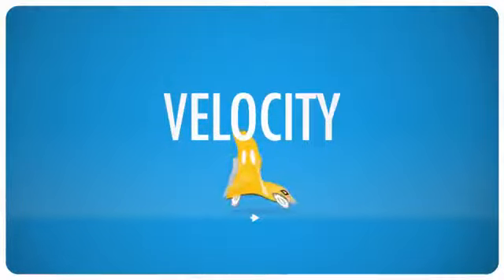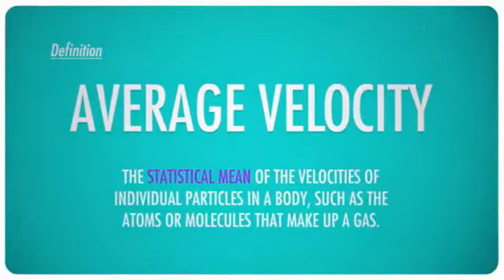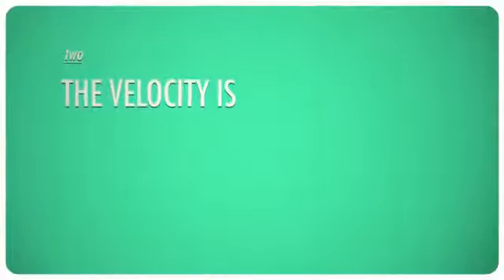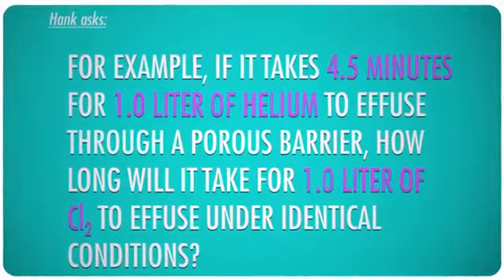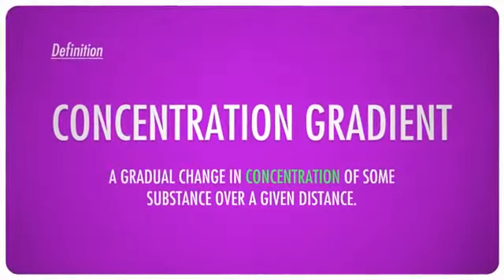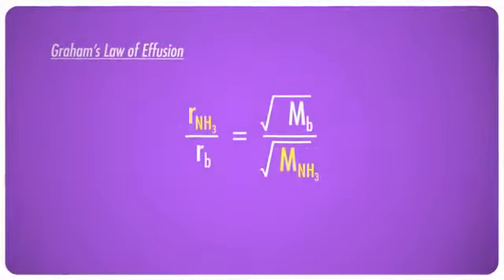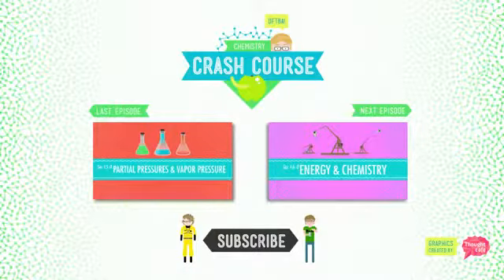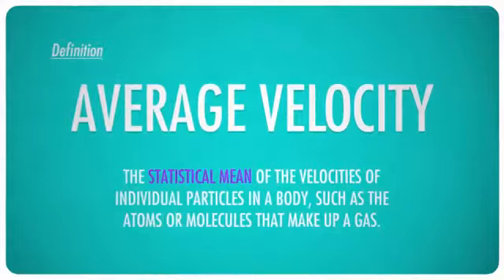Passing Gases_ Effusion, Diffusion and the Velocity of a Gas Crash Course Chemistry #16.we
Passing Gases_ Effusion, Diffusion and the Velocity of a Gas - Crash Course Chemistry #16.webm.

YouTube is an American video-sharing website headquartered in San Bruno, California, United States. The service was created by three former PayPal employees in  2005. In  2006,.

Participles.webm.